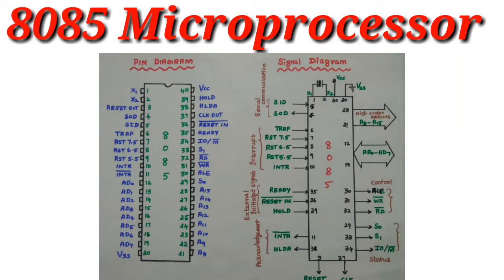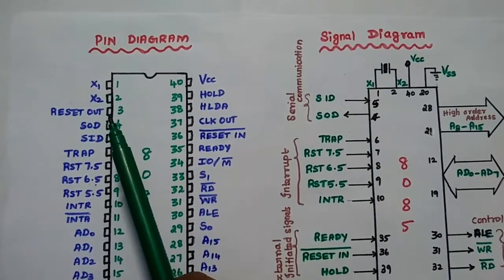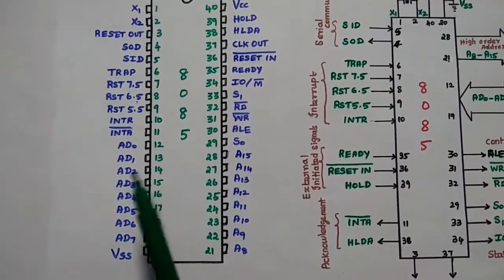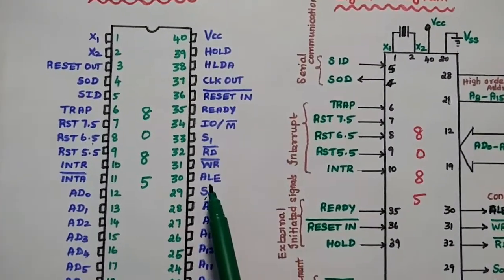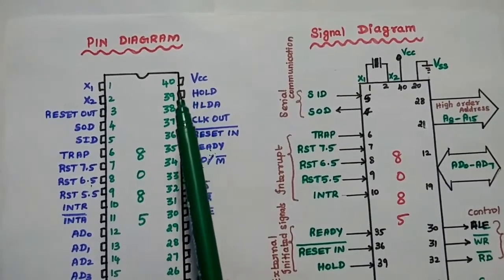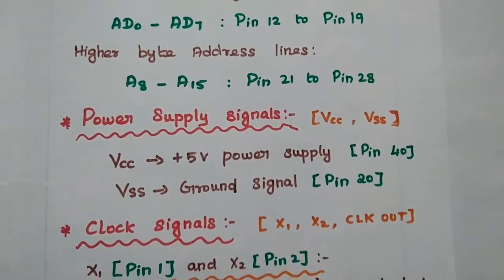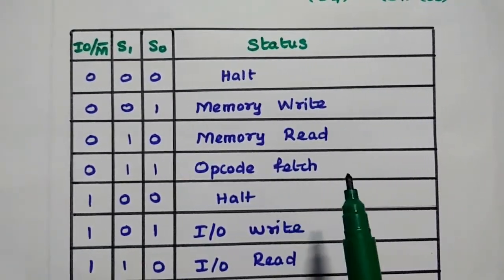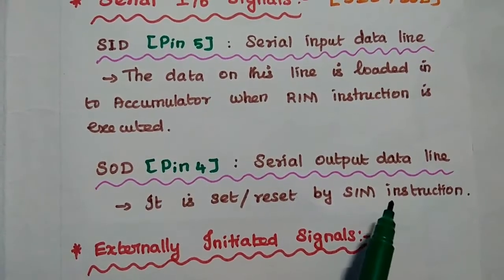Pin Diagram of 8085 Microprocessor - Signal Diagram - MPMC